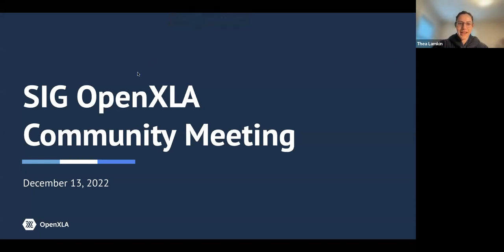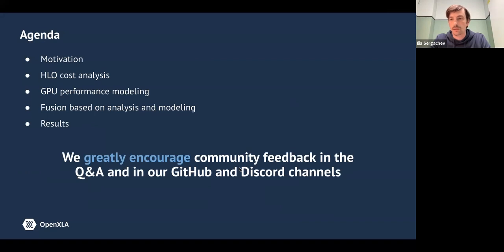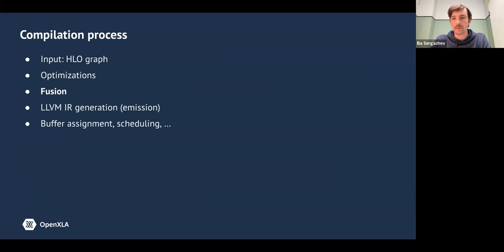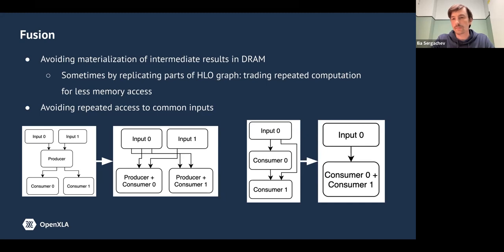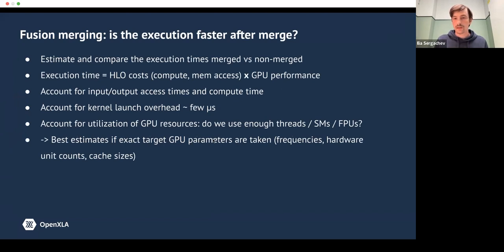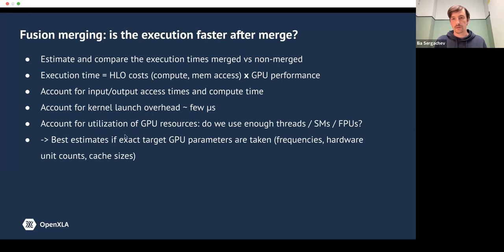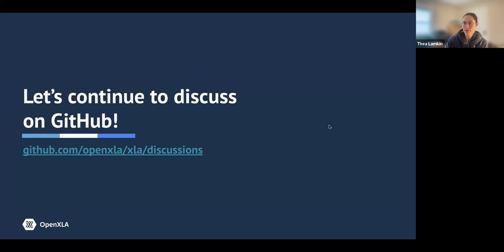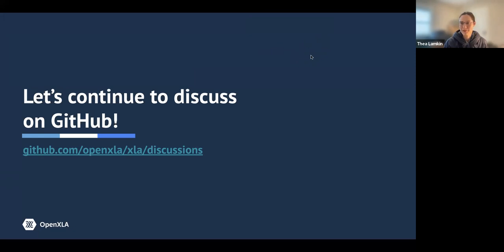OpenXLA Community Mtg 2022-12-13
In this OpenXLA open meeting, Ilia Sergachev (Google) presents "Cost analysis-based fusion in XLA:GPU" and Thea Lamkin presents a proposed project governance model.